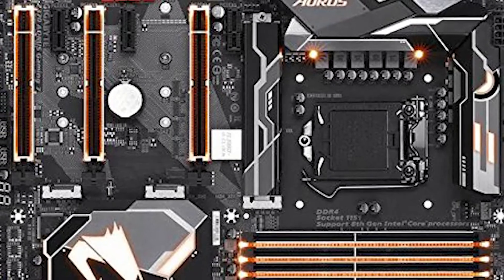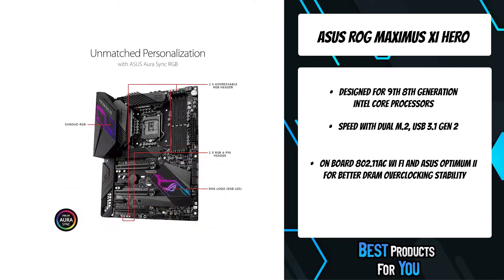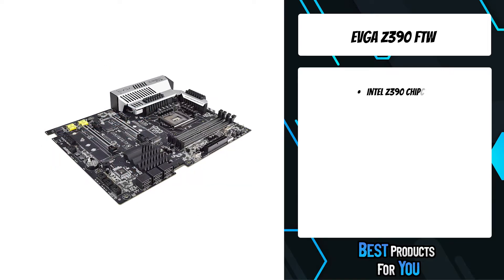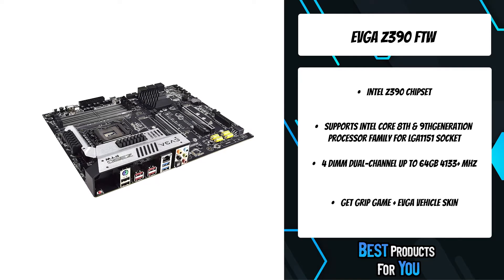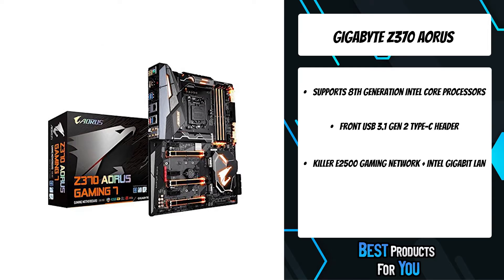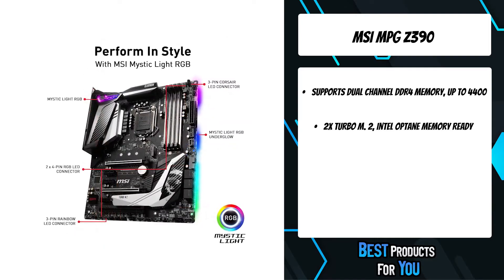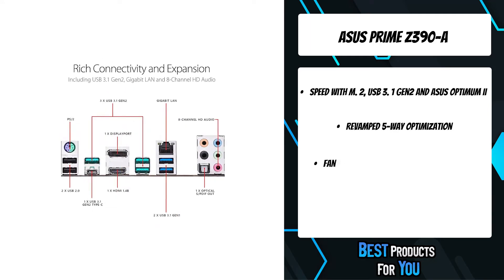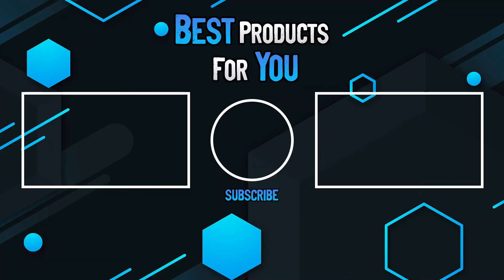TOP 5: Best Motherboards for i7 9700K | *2022*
TOP 5: Best Motherboards for i7 9700K in 2022

5. ASUS ROG Maximus XI Hero (Amazon)
4. EVGA Z390 FTW (Amazon)
3. GIGABYTE Z370 AORUS (Amazon)
2. MSI MPG Z390 (Amazon)
1. Asus Prime Z390-A (Amazon)

Are you looking for the best Motherboards for i7 9700K? In this video we will show you the best motherboards including: ASUS ROG Maximus XI Hero, EVGA Z390 FTW, GIGABYTE Z370 AORUS, MSI MPG Z390, Asus Prime Z390-A.